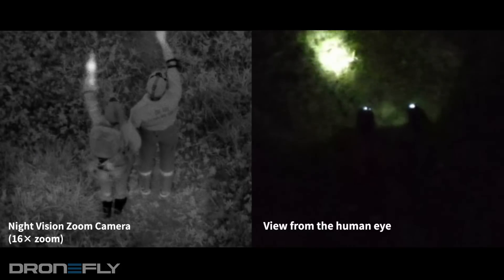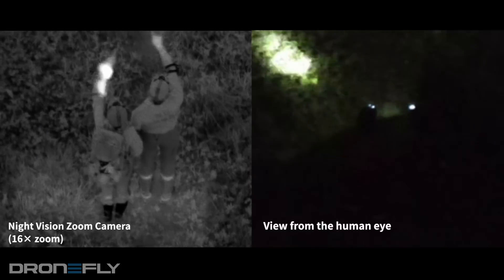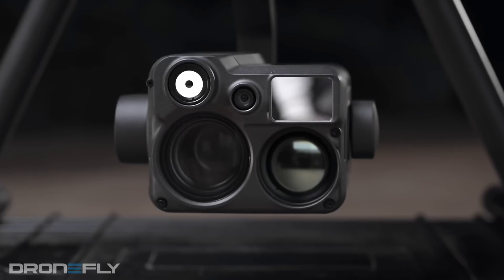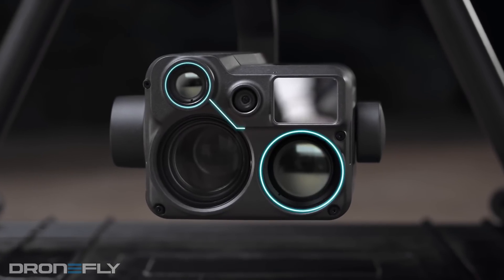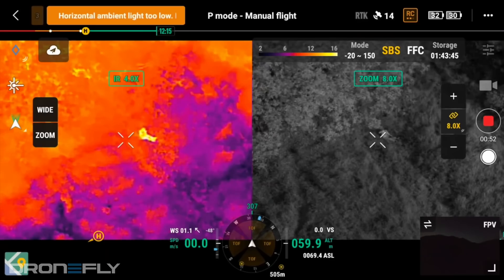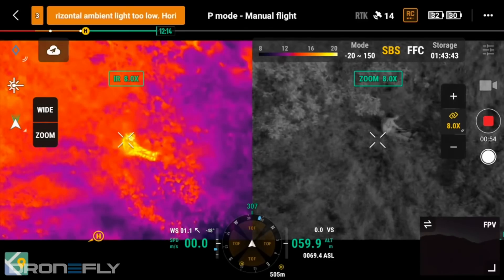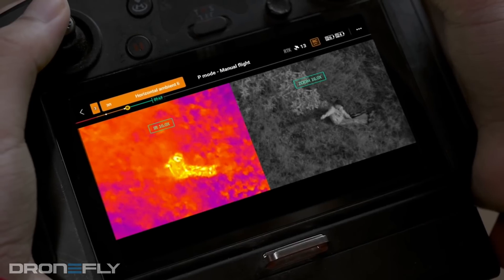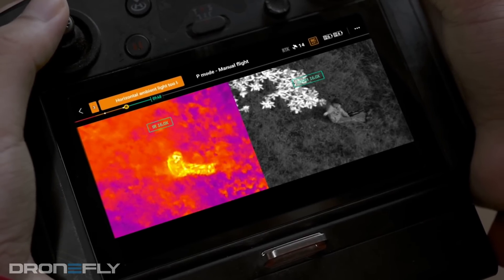What Makes Good Lowlight Performance? | Dronefly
In this video, Daniel from Dronefly tells us what factors makes good lowlight performance on a drone.